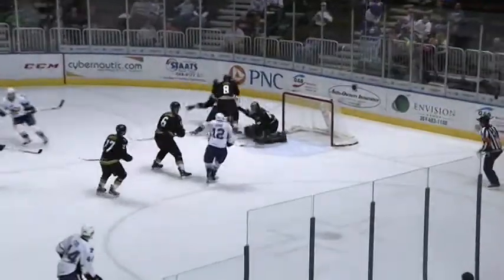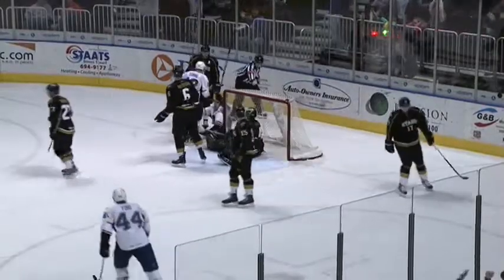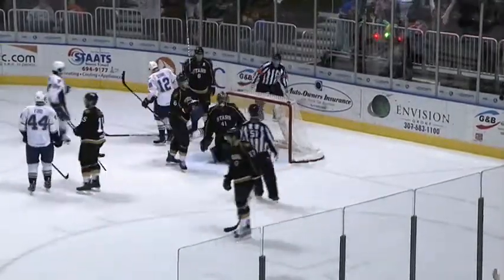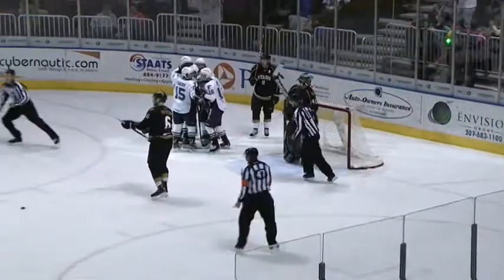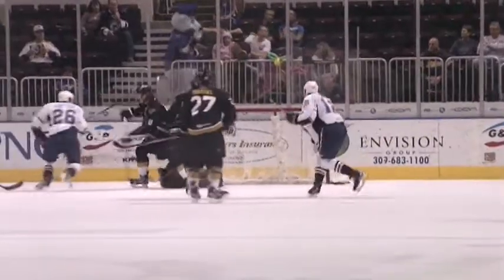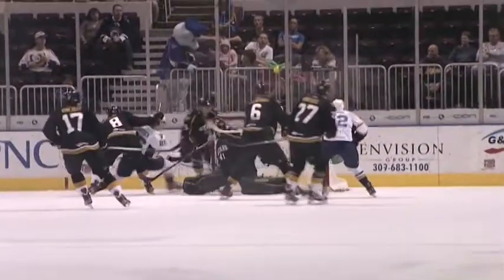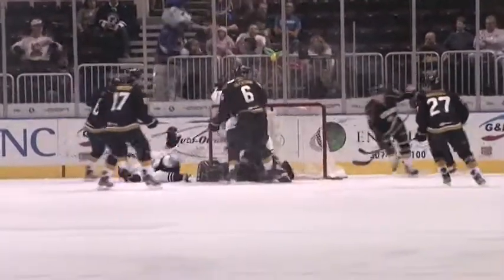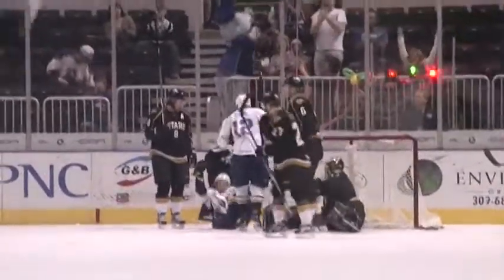Peoria Rivermen Highlights - December 2, 2012 vs. Texas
Alex Chiasson scored in the 10th round of the shootout to give the Texas Stars a 4-3 win against the Peoria Rivermen on Sunday evening at Carver Arena. Derek Nesbitt scored his second goal of the game, with just 3.4 seconds remaining, to tie the game and force overtime but Peoria was held to a single point despite outshooting the Stars 41-22.